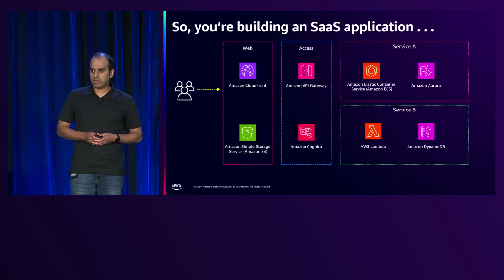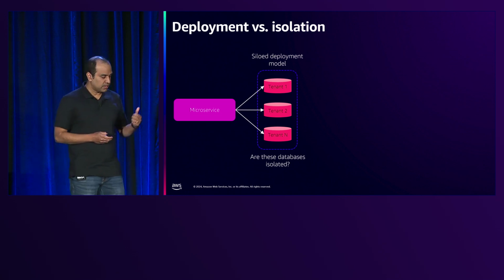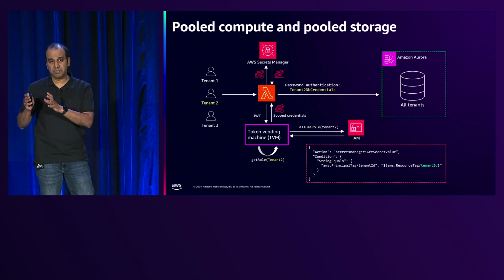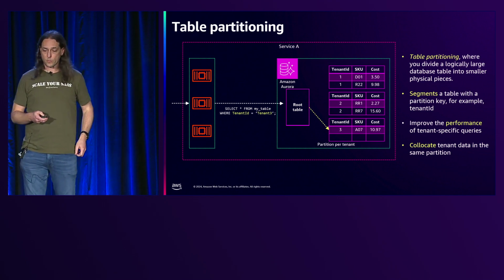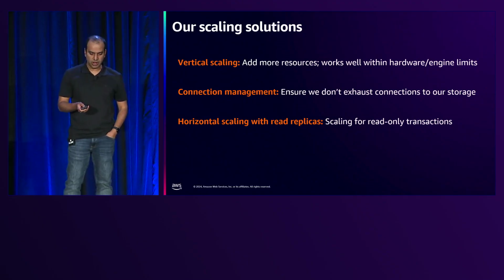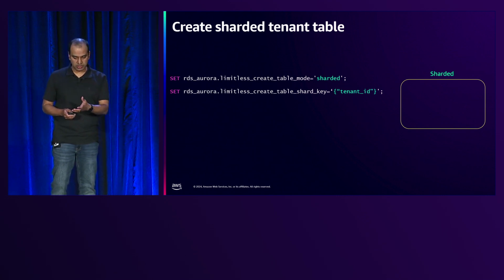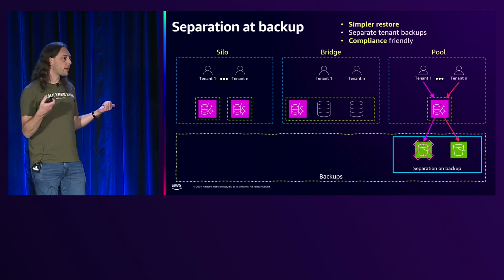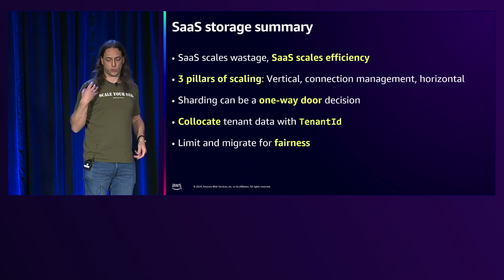AWS re:Invent 2024 - SaaS storage strategies: Scaling, securing & tuning multi-tenant data (SAS306)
SaaS builders must balance a range of competing needs when selecting a multi-tenant storage strategy. How you'll scale, how you'll prevent noisy neighbor, how you'll isolate tenant data, how you'll support remote data, how you'll shard workloads—these are among the many factors you must consider. This session examines the different strategies and patterns that are applied when designing a scalable multi-tenant data architecture that can evolve as your business evolves. This goes beyond data partitioning, looking into the details of how you address challenging multi-tenant storage models and balance cost, operational, and performance efficiency.